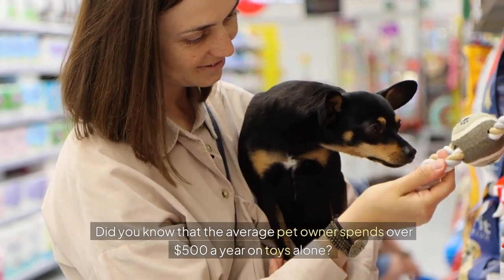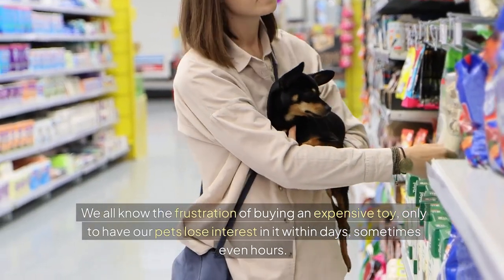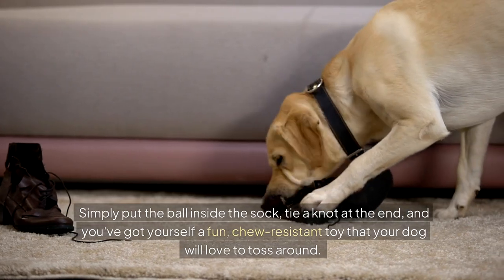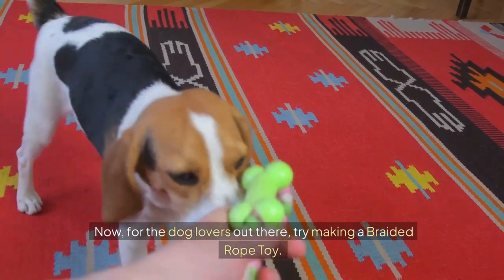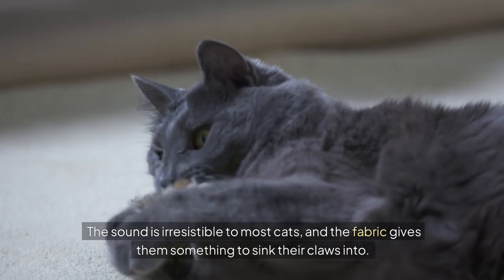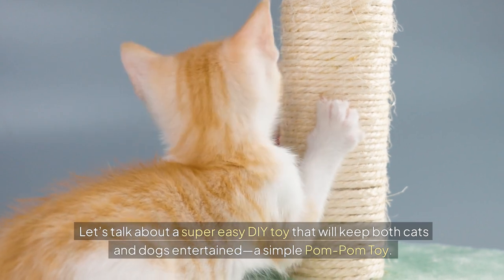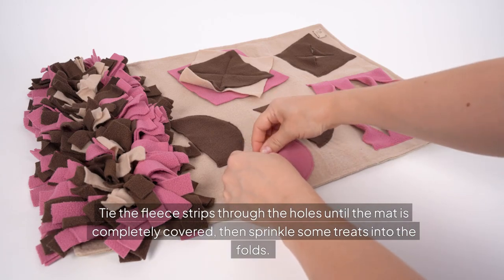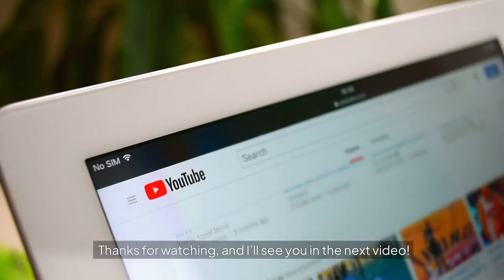Homemade Pet Toys That Are Actually Genius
homemade pet toys

Looking for affordable and fun ways to keep your pets entertained? In this video, we’ll show you how to make homemade pet toys using everyday household items. Whether you have a playful dog or a curious cat, these DIY pet toys are not only budget-friendly but also super easy to create. Say goodbye to expensive store-bought toys that lose their appeal quickly, and hello to creative, engaging toys that your pets will love.

We’ll guide you step-by-step through several DIY pet toy ideas, including a classic sock ball for dogs, a cardboard tube puzzle for cats, and a braided rope toy that’s perfect for tug-of-war. We’ll also share some unique ideas like a crinkle toy made from a chip bag and a DIY treat dispenser that will keep your pets mentally stimulated for hours. These homemade pet toys are not only great for your pets but also an excellent way to recycle and repurpose items you already have at home.

If you’ve ever wondered how to make DIY pet toys that are both fun and functional, this video is for you. Perfect for pet owners looking to save money while keeping their furry friends happy and engaged, these creative pet toy ideas are a must-try. Don’t forget to share your own homemade pet toy creations in the comments below!

⏱️⏱️VIDEO CHAPTERS⏱️⏱️
0:00 - Introduction
1:13 - 1: Sock ball
1:33 - 2: Cardboard tube puzzle
1:56 - 3: Braided rope toy
2:20 - 4: Crinkle toy
2:42 - 5: DIY treat dispenser
3:08 - 6: Pom-pom toy
3:34 - 7: Snuffle mat
3:54 - Conclusion